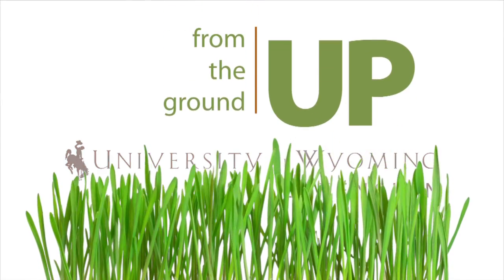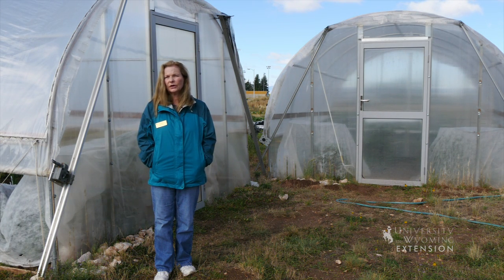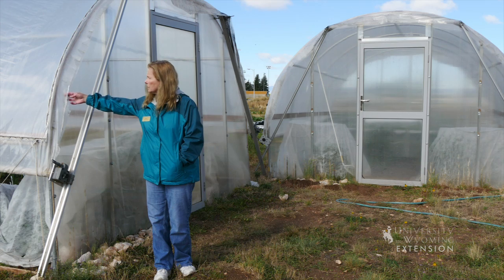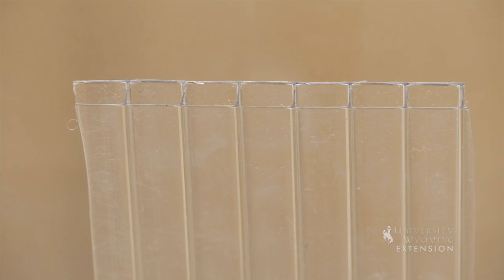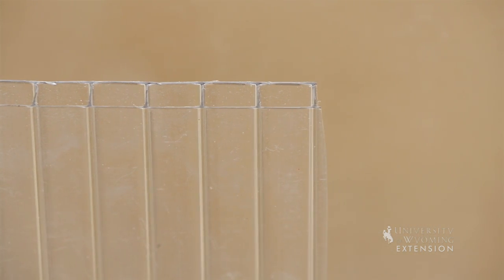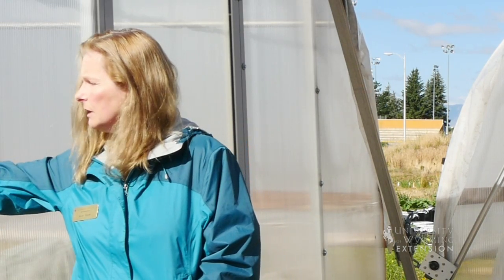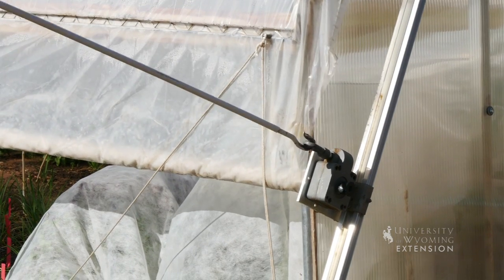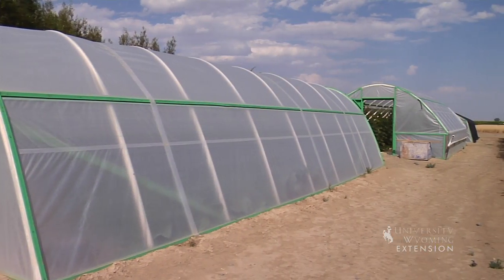High Tunnel Cover Materials | From the Ground Up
If you're constructing a high tunnel you have many choices of covering materials, each has strengths and drawbacks. We'll help you sort through it.